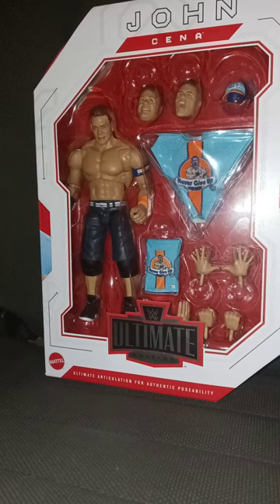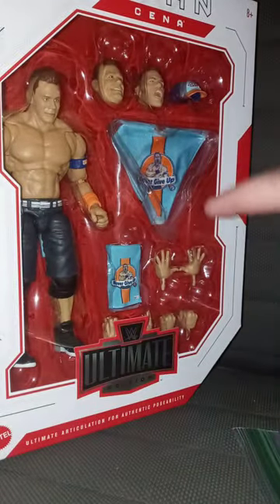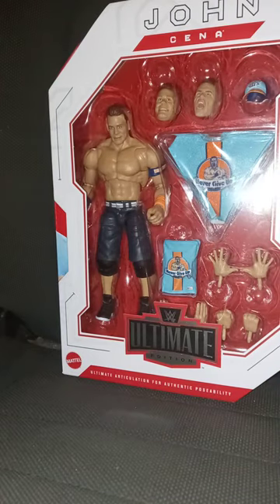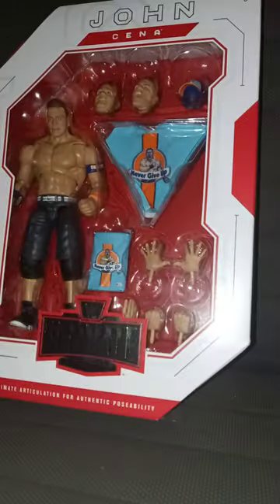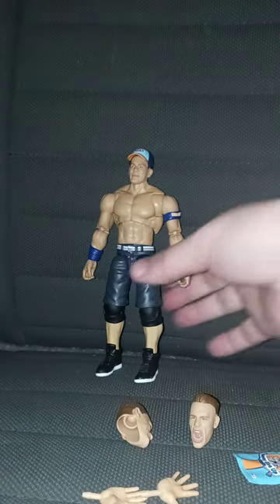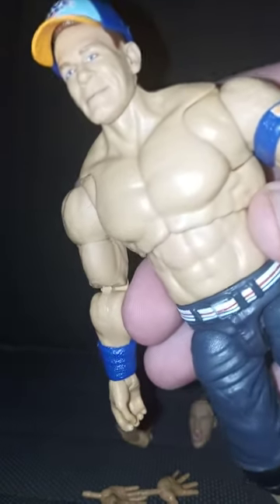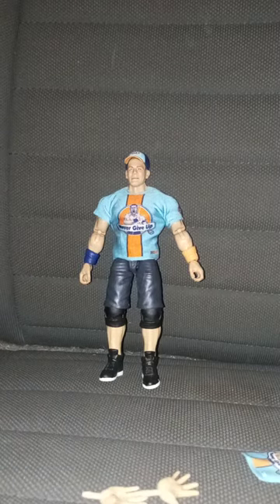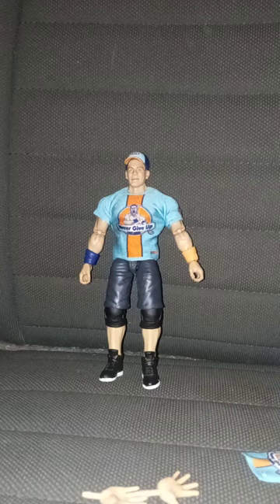WWE Mattel Ultimate Edition Series 22 John Cena Action Figure Unboxing Plus Review